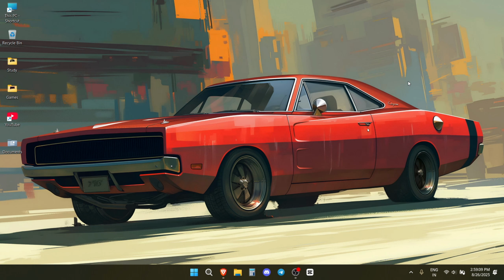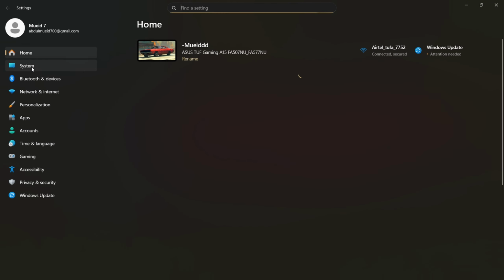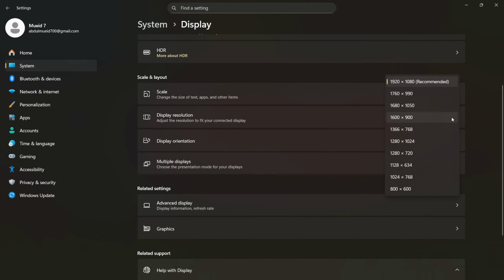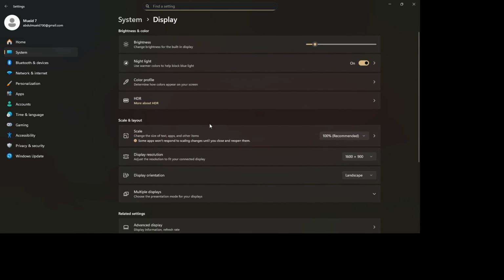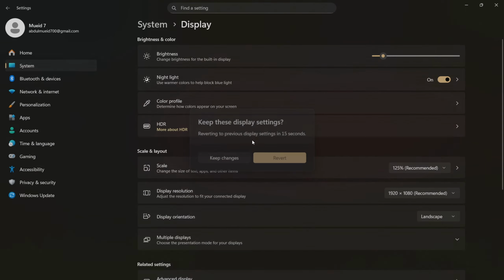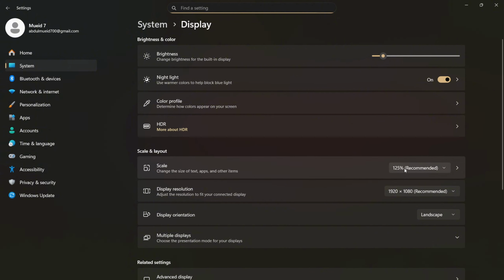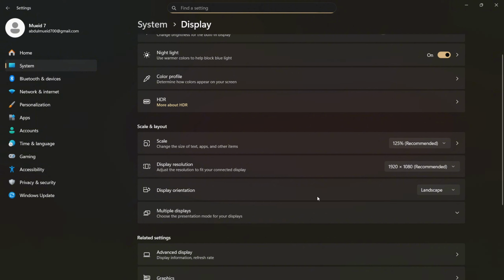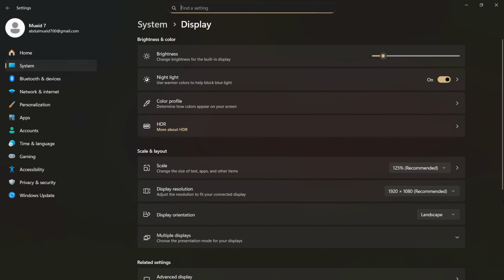“Windows 11 | How to Change Screen Resolution and Scale Display (Step-by-Step Guide)”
Want to adjust your display for better clarity or performance? This tutorial shows you how to change screen resolution and scale settings in Windows 11 step by step. Learn how to make text, apps, and icons sharper, fix display issues, and choose the best resolution for gaming or work. Perfect for customizing your Windows 11 display to match your needs.